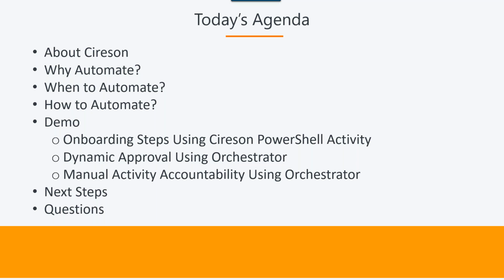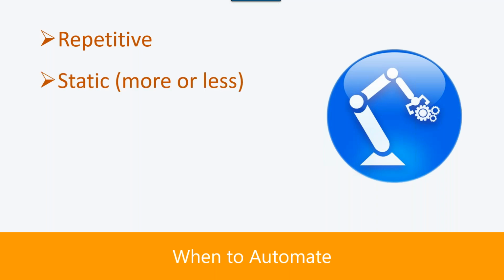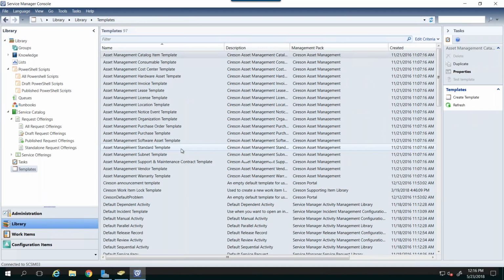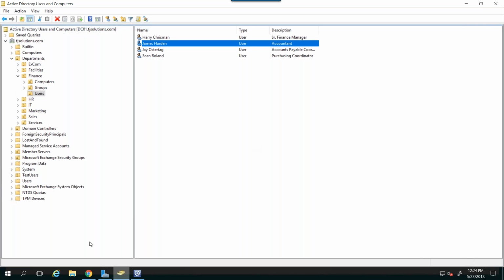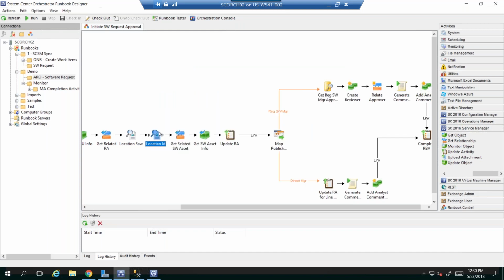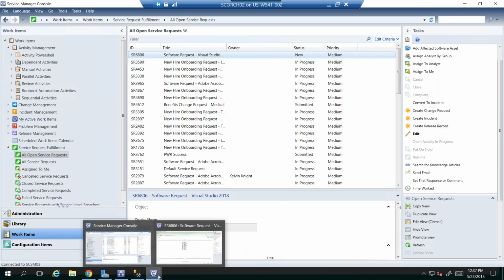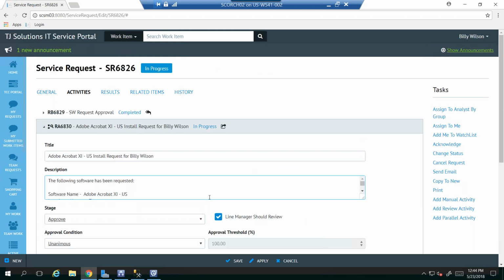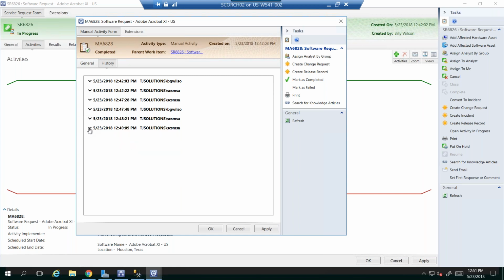The Era of Automation: Increasing Flexibility and Efficiency with SCSM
With automated technology and apps at our fingertips in almost all areas of our lives, Analysts, Administrators, and IT Administrators are seeking fast, streamlined interactions that make their jobs easier, and in turn increase efficiency and reduce overall IT costs. Microsoft Service Manager offers a powerful and extendable ITSM platform with extensive automation capabilities. But many organizations struggle with knowing where to start.

Watch our webinar to discuss how to begin, or continue, transforming your ITSM processes with automation in SCSM.  We’ll explore how to leverage automation to dramatically increase productivity, more efficiently close tickets, route work to appropriate people and departments, and drastically reduce costs. Our System Center experts will discuss how to determine what processes to automate and best practices for implementation. We’ll also showcase some simple examples of how you can automate common business processes for greater efficiency, including:

-The provisioning of AD accounts during an onboarding process
-Creating a dynamic Approver workflow for Request Offerings
-Ensuring SCSM manual activities are represented by the completing Analyst